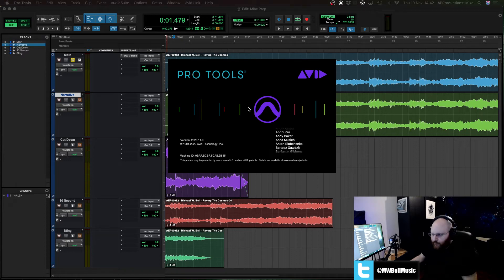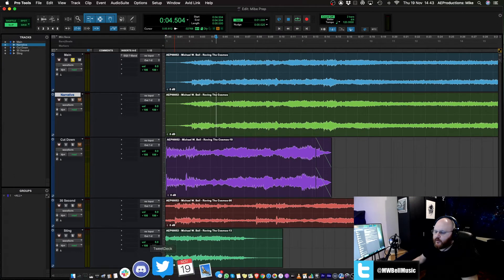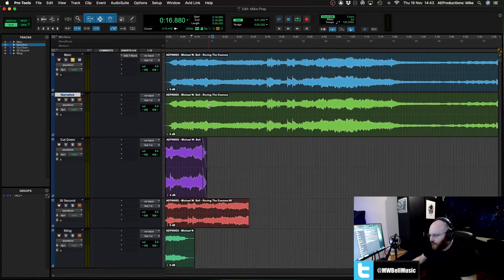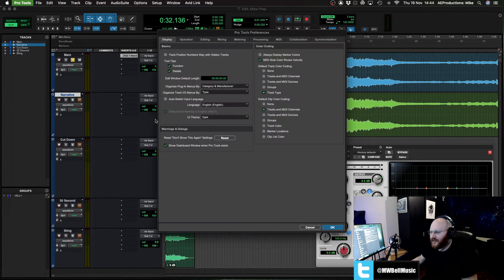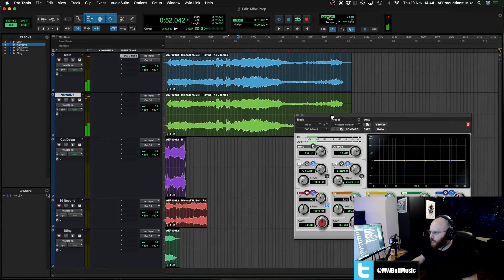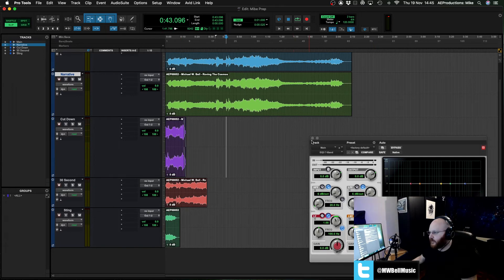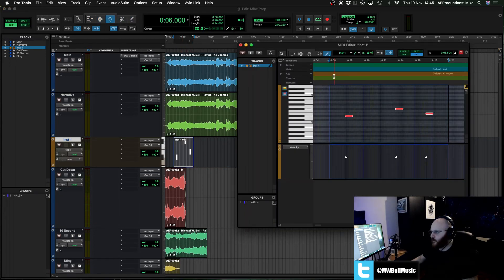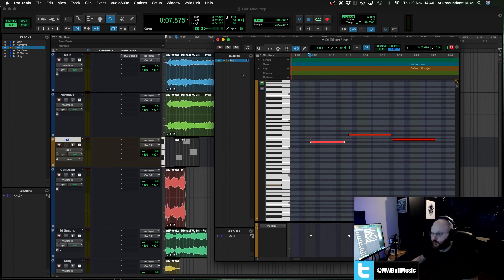Pro Tools 2020.11.0 - Dark Mode Is Here!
Pro Tools 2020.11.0 is with us, and they have included Dark Mode. Let me know what you think of it! If you don't like it, I also show you in this video how to turn it off.